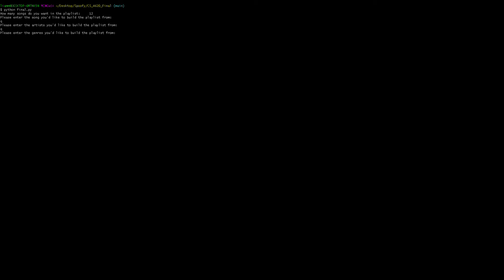final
Cs 4620 Database Final Video